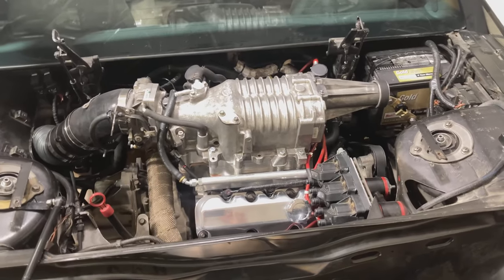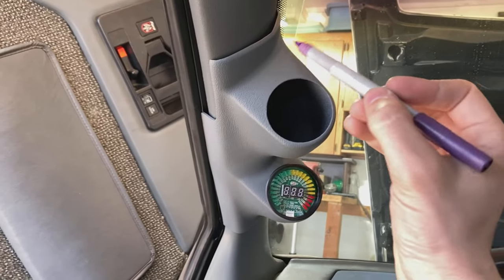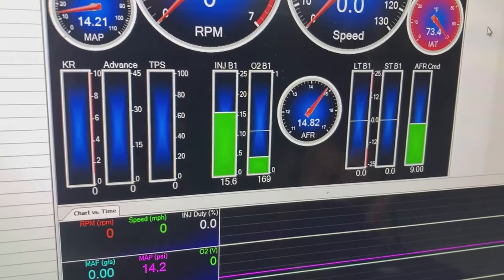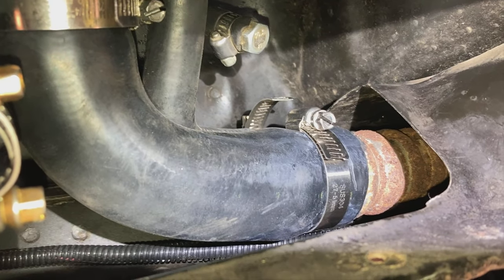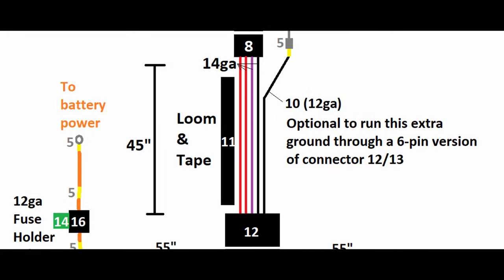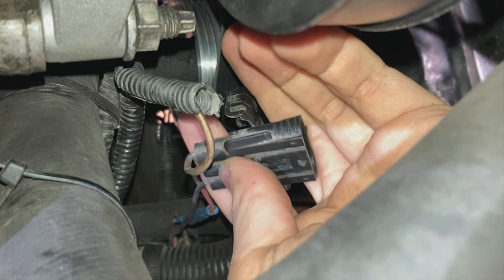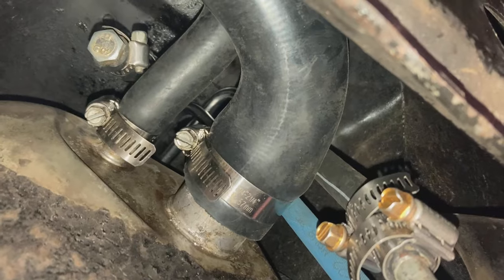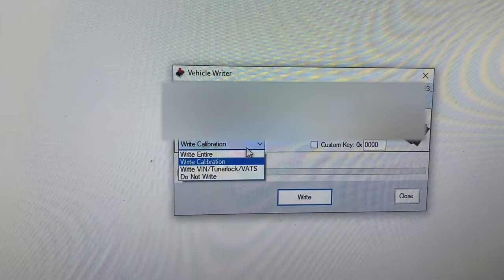How to Convert Engines to Ethanol (E85) for MORE POWER + Wideband O2 | 3800 Fiero Edition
Amazon Recommendation Store for 3800s/Fieros/Tools

Chapters:
Intro info 0:40
Wideband/O2 sensor 2:02
Fuel rails/Hoses 8:20
Gas tank removal/Hoses 9:44
Fuel pump Install 11:20
Wiring Overview 12:40
Wiring in tank 13:53
Wiring outside tank 16:15
Wiring on car 18:38
Wiring Recap 19:17
Installing wiring on car 20:37
Reinstalling gas tank 22:56
Tuning 24:00
Filling gas tank 25:51
Startup Maintenance/Storage 27:10

PARTS USED IN THIS VIDEO (ALL ETHANOL RATED):
MOST ALL PARTS IN AMAZON

Battery Quick Disconnect

Gauge Pod
88 Fiero Interior A-Pillar Paint
Crimp Connectors
Dual Lock Velcro

80# Injectors
Series 2 EV1
Series 3 EV6
Fuel Injector Orings

Custom Fuel Rails
Alternate Custom Fuel Rails
3/8 Hose
1/4 Hose
Fuel Pressure Regulator
90° Vent Hose
90° Fill Hose

340LPH Pump
Quieter Pump
Alternate Pump

12ga Blk Alternate

IAC Connector alternate
4-pin Connector Set
6-pin Connector Set
Wire Loom
Electrical Tape
10ga Relay Pins
Inline Fuse Holders

Wire Strippers
Nice Wire Strippers
Pin Removal Tool
Solder Station

Gas Tank Seal

Ethanol Test Kit
Fuel Stabilizer